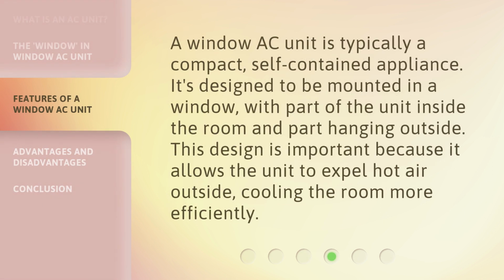Understanding 'Window AC Unit': A Guide for English Language Learners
Mastering Window AC Units: A Guide for English Language Learners • Discover the ins and outs of Window AC Units in this comprehensive guide designed specifically for English Language Learners. From installation to troubleshooting, gain the knowledge and confidence needed to conquer the world of cooling systems!

00:00 • Introduction - Understanding 'Window AC Unit': A Guide for English Language Learners
00:32 • What is an AC Unit?
00:53 • The 'Window' in Window AC Unit
01:16 • Features of a Window AC Unit
01:40 • Advantages and Disadvantages